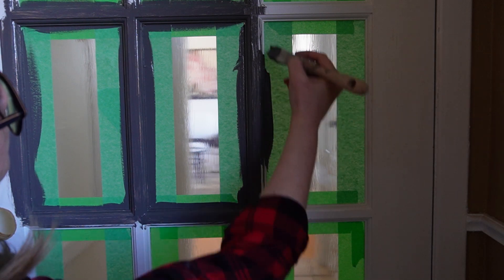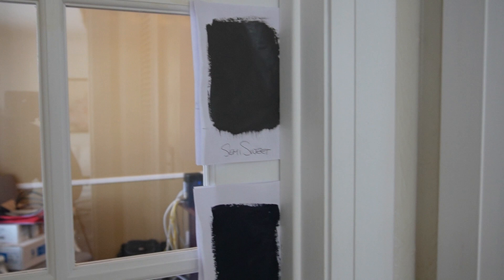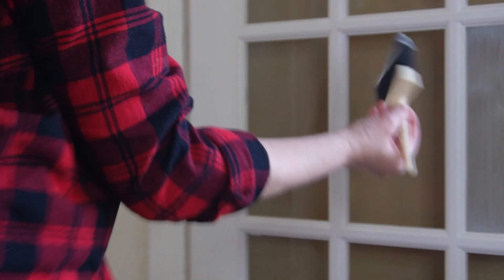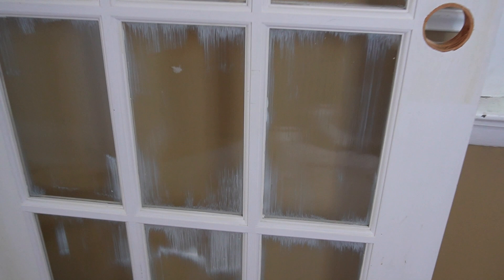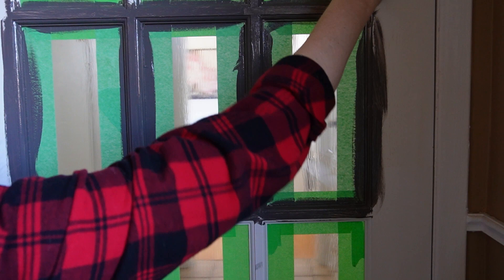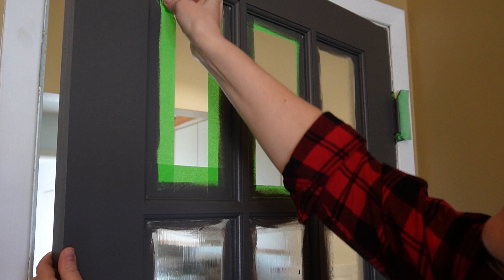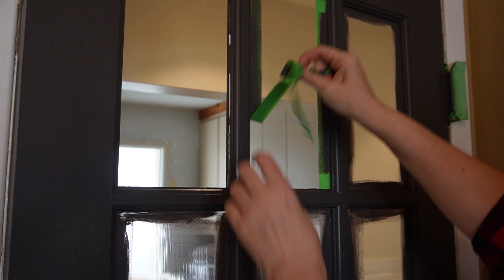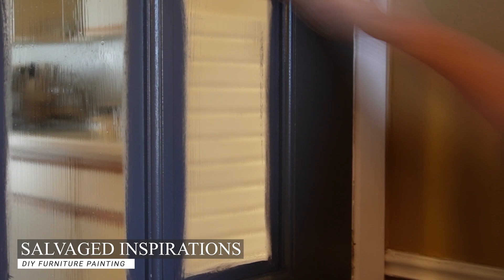An EASY Way To Paint French Doors Black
S O U R C E   L I S T 👇

+ French Doors - SALVAGED
+ Painters Tape
+ Plastic Wrap
+ Masking Liquid
+ Utility Knife
+ Zibra Triangle Paint Brush
+ 4″ Paint Roller
+ Heat Gun